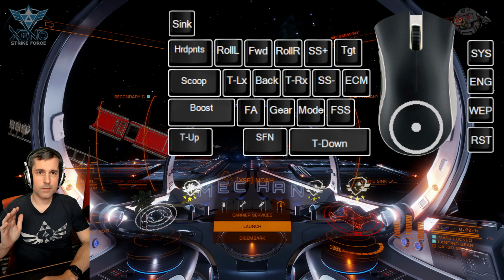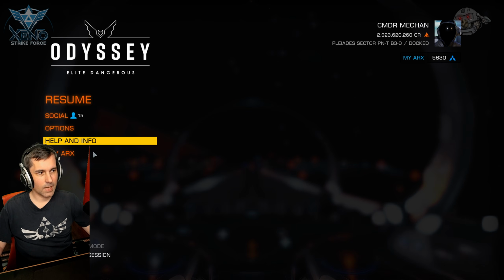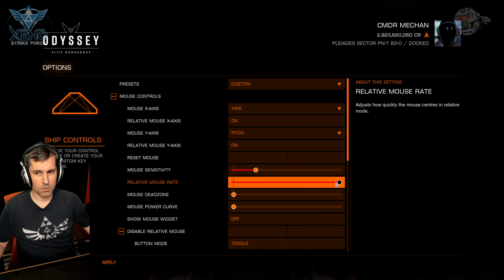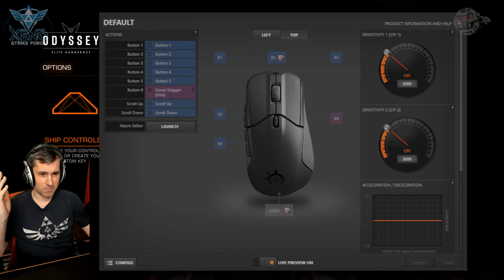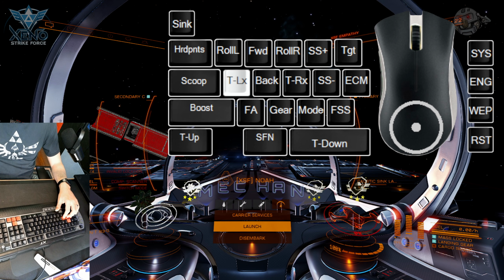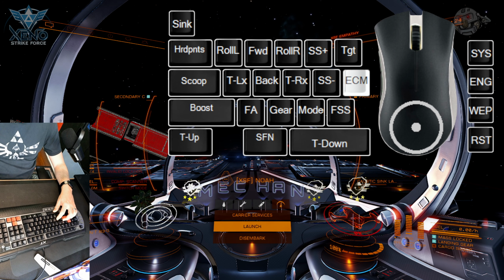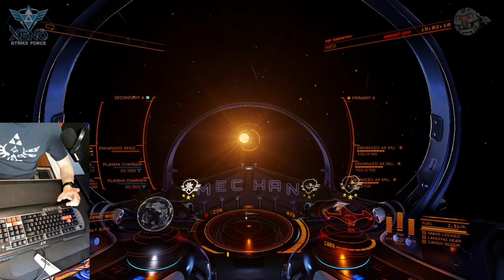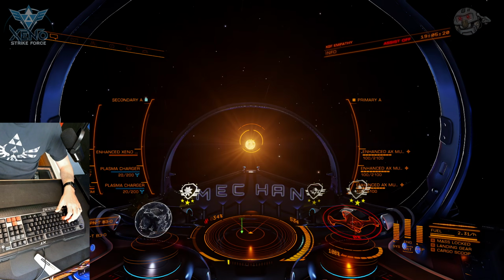The BIGGEST Improvement To Your Elite Piloting Skills: Fixing Your M&K Controls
Flight-assist-off feels impossible? The problem is most likely your control settings rather than your skills. In this mouse-and-keyboard-focused video I cover how and why I set my controls the way I do, and why they work so well for me. Hopefully it helps others as well!

# Support us!

All contributions go 100% back into the game and into creating content for it.

# Listen to our latest music album!